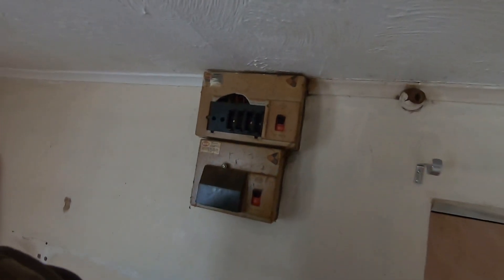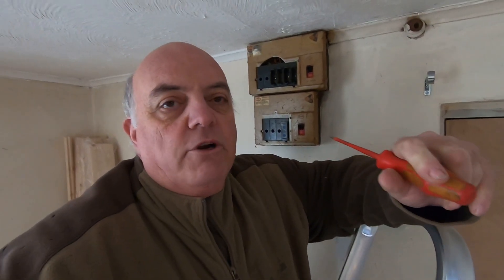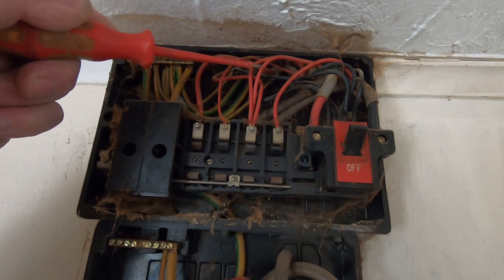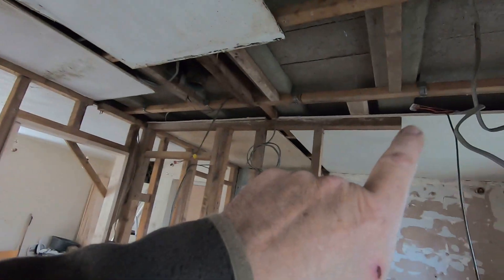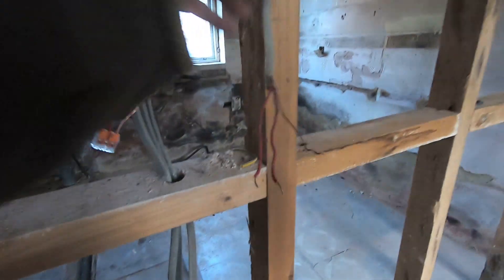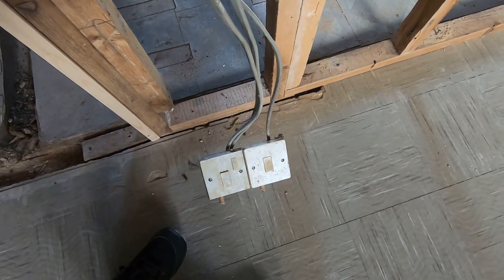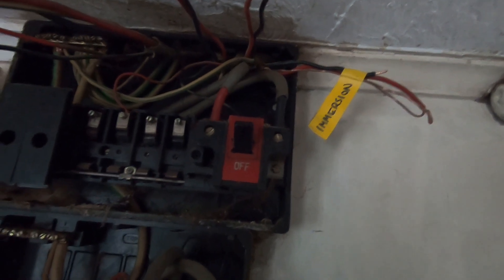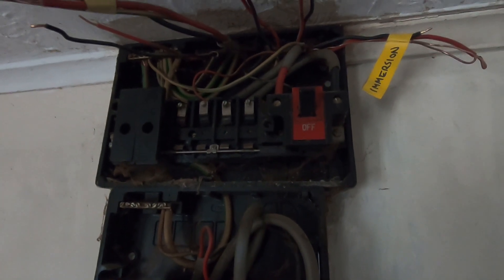Making sense of the electrical spaghetti at the ABANDONED apartment ep10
The wiring in the flat is a complete disaster!
With walls having been moved or removed, there are now lots of cables in the wrong places, or just not needed any more, so everything has to be traced and re-positioned before the electrician can fit the new consumer unit.